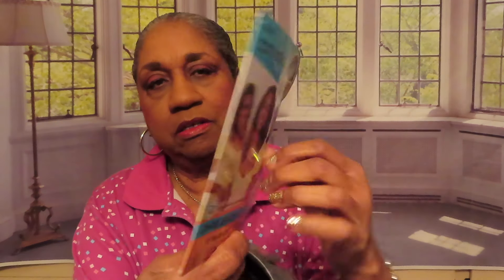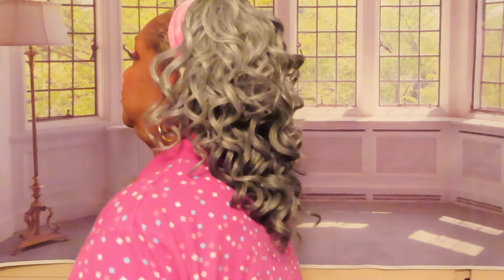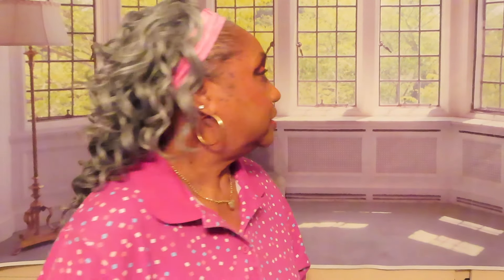Wig Wednesday/ Divine Jewelry Wig in GREY/ Happy Valentine's Day/ Macai in the House - #4421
Macai makes his cameo appearance for Valentine's Day! Please thumbs UP!👍🏽
Jewelry Grey Wig
MAILING ADDRESS:
MzBrazell
20650 S. Cicero Ave. #2153